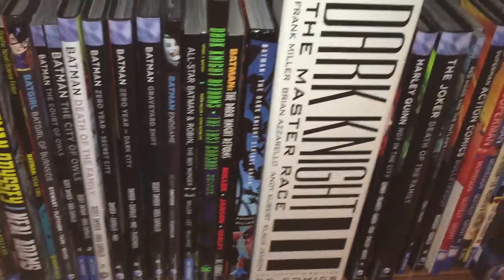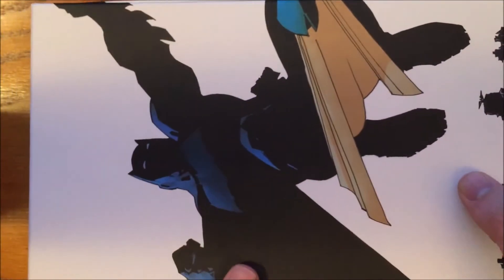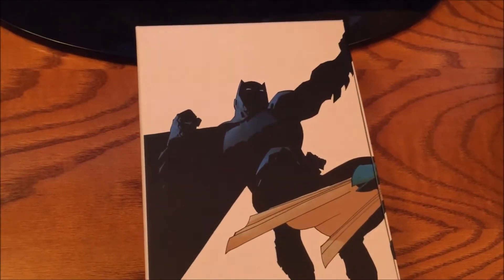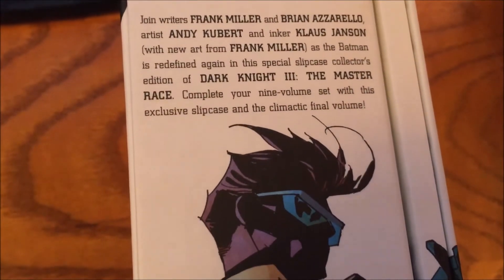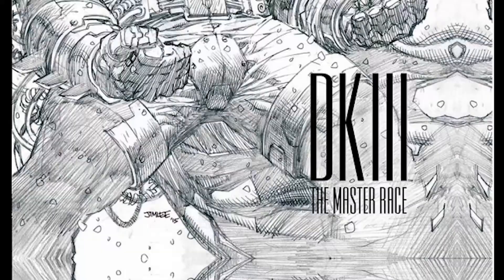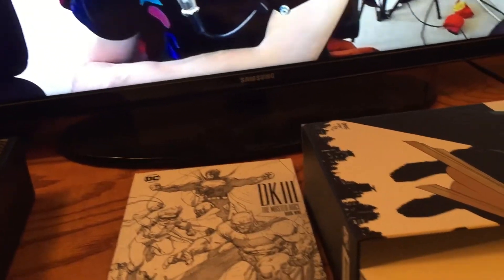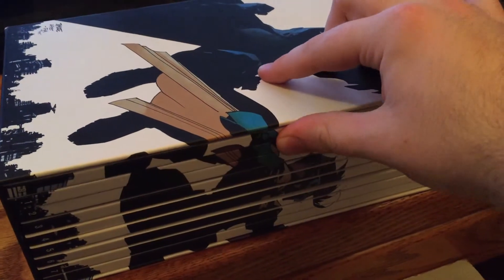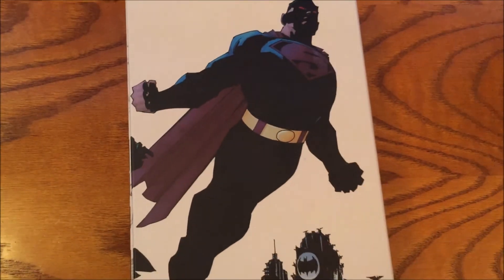Dark Knight 3 The Master Race Collector's Edition Graphic Novel Guide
Dark Knight 3 the Master Race is out. FINALLY. It's done. It's finished.  So let's look at the Collector's Edition Hardcover set, and what is included in this comic book/graphic novel collection.